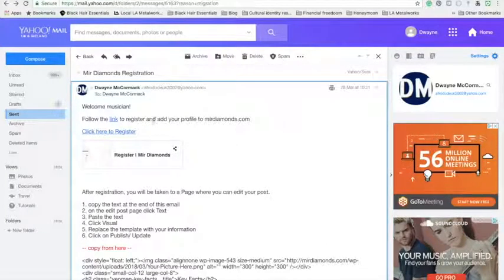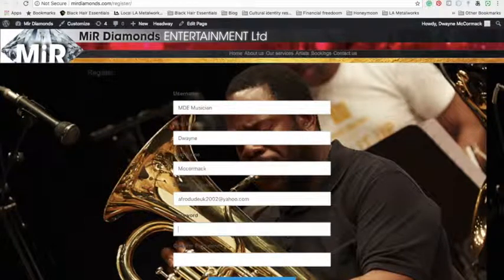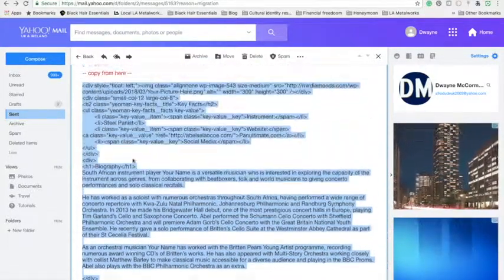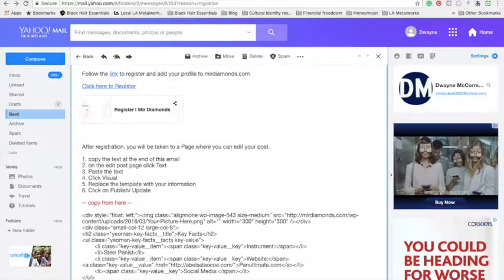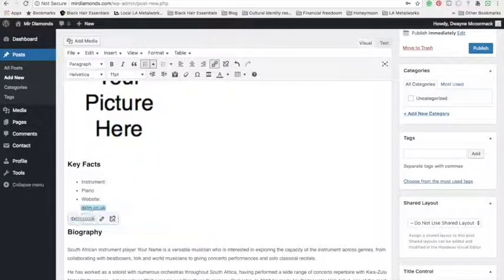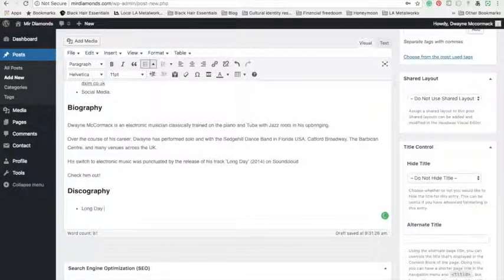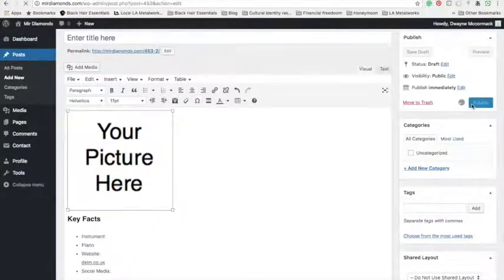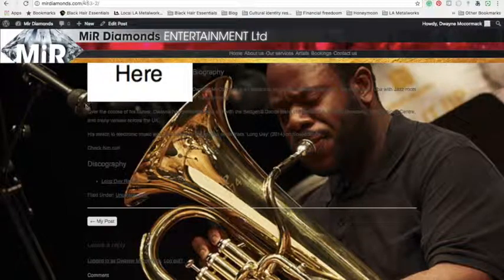register and add your profile to mirdiamonds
Welcome musician!
Follow the link to register and add your profile to mirdiamonds.com
Afterwards you will be taken to a page where you can edit your post just follow these instructions.